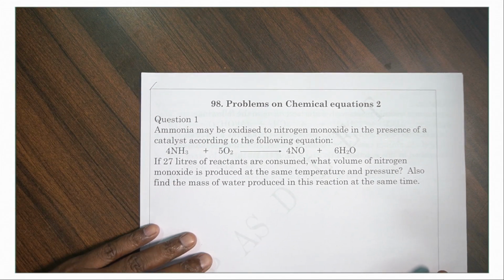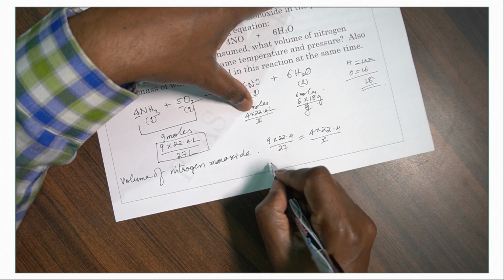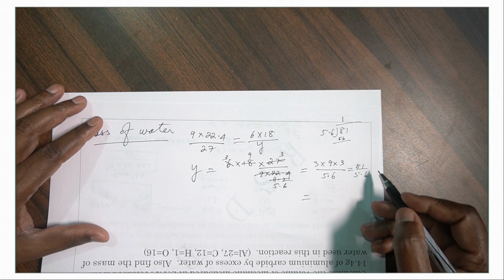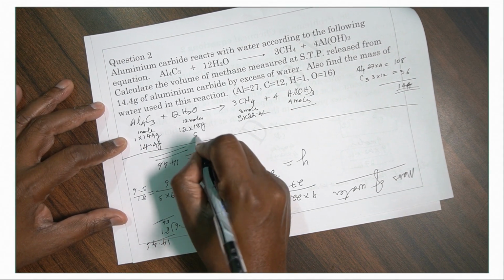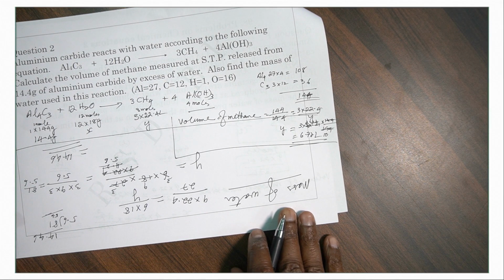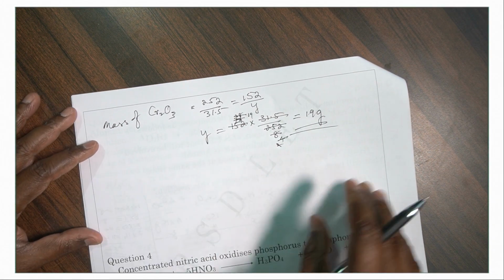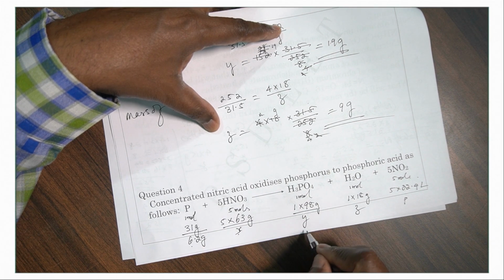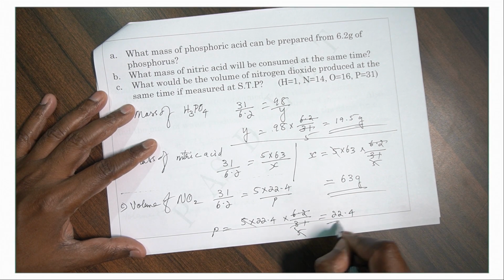|| Chemistry Class 10 | Mole concept and Stoichiometry | Problems on Chemical Equations 2 ||